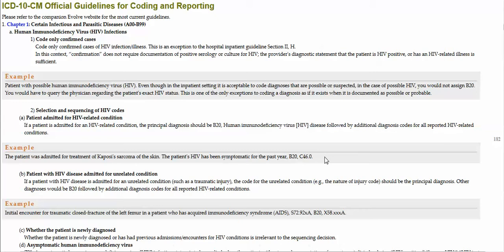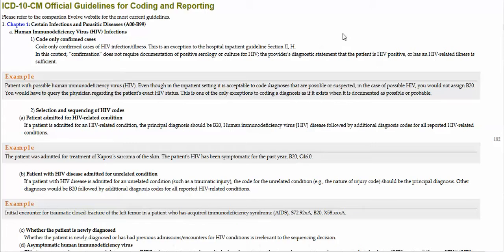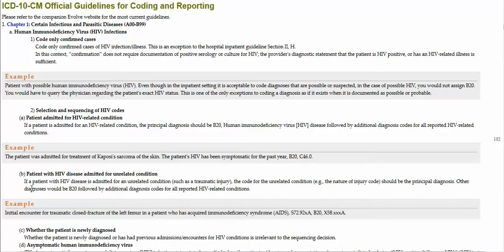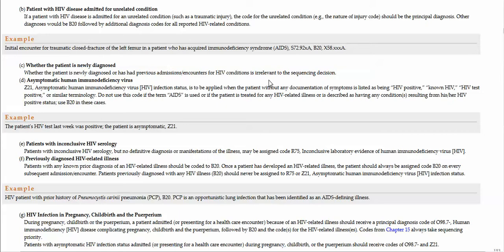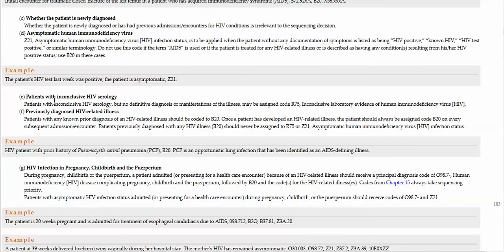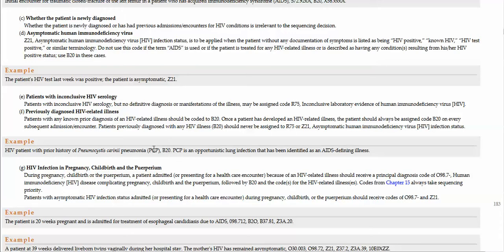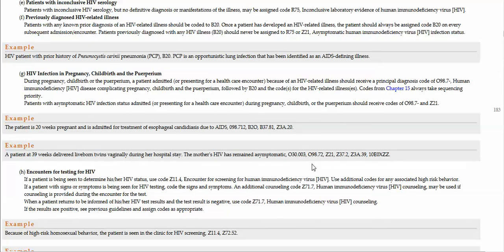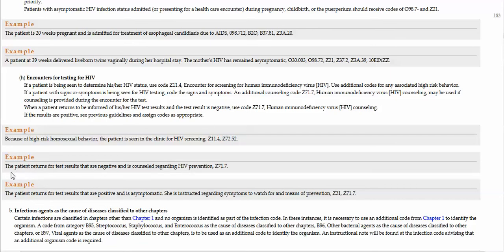ICD10 Guidelines for Coding HIV and AIDS